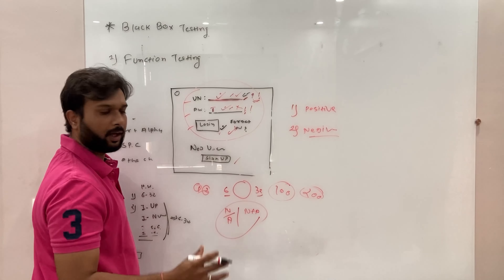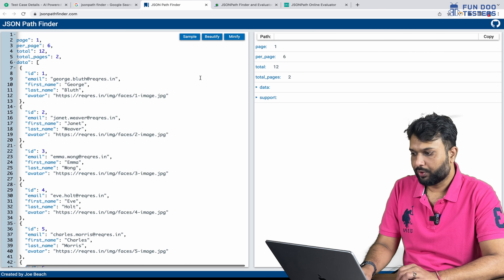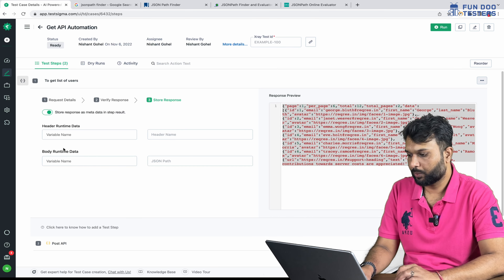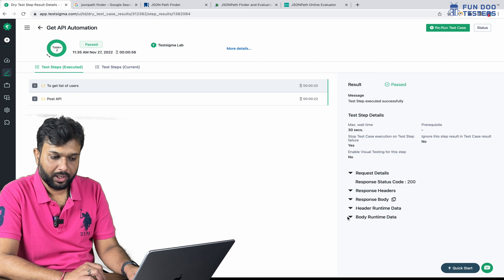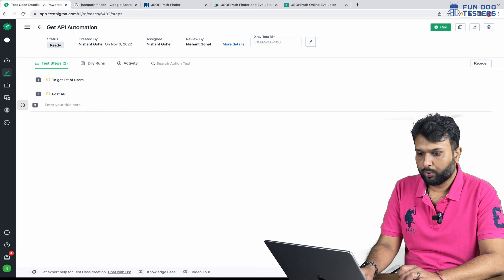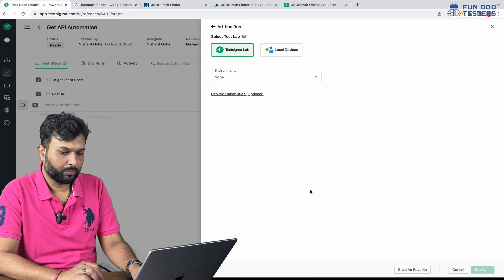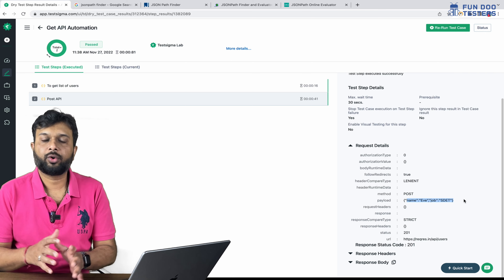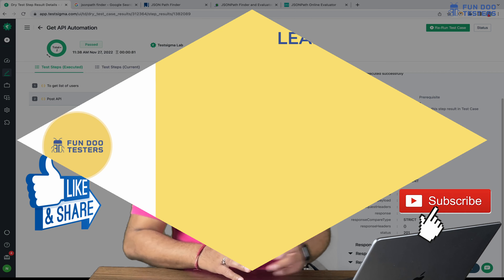#12- Testsigma Tutorial - How to make sequential requests in API tests?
In this video, I'm going to show you how to make sequential requests in API tests. This is a common problem that test automation engineers face, and I'm going to show you how to solve it using Testsigma.

Sequential requests in API tests are important because they allow you to execute multiple requests in sequence. This is useful for testing purposes, and I'm going to show you how to make sequential requests in API tests using Testsigma. By following the tips in this video, you'll be able to run your tests more quickly and efficiently!